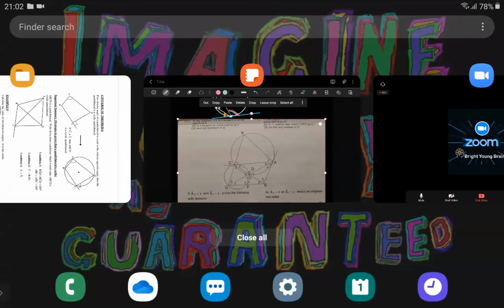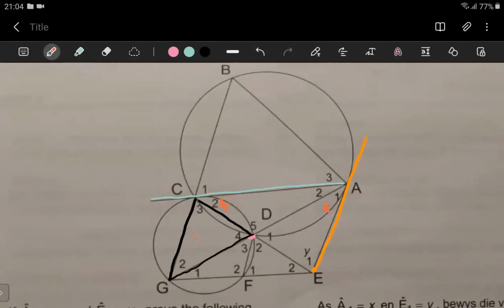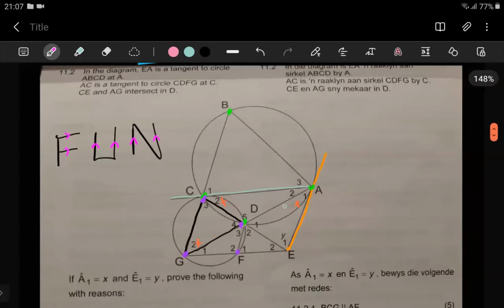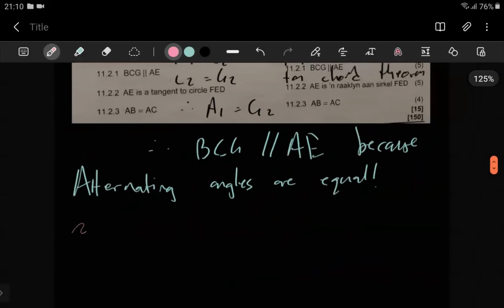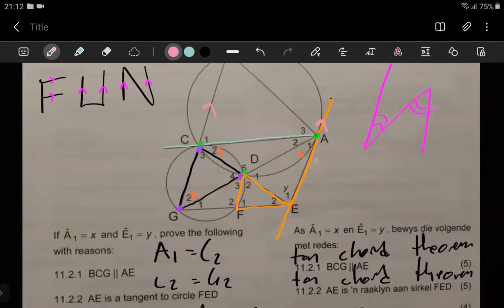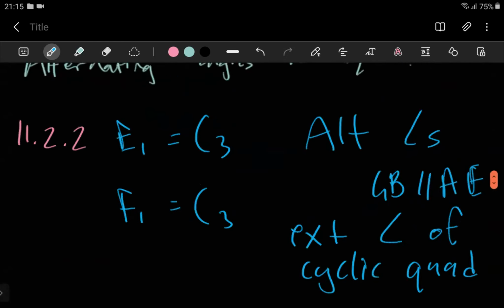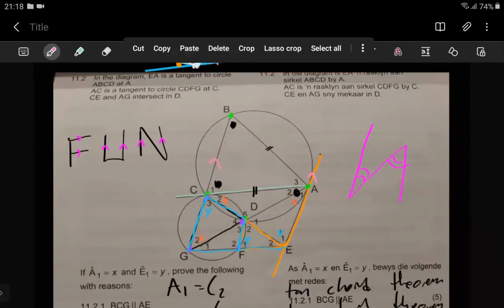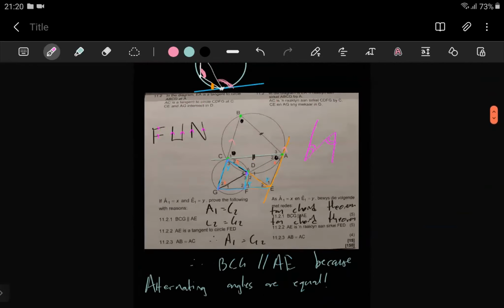Grade 12 euclidean geometry proving angles and quadrilaterals with reasons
In this grade 12 math video we look at euclidean geometry and prove angles and quadrilaterals using reasons